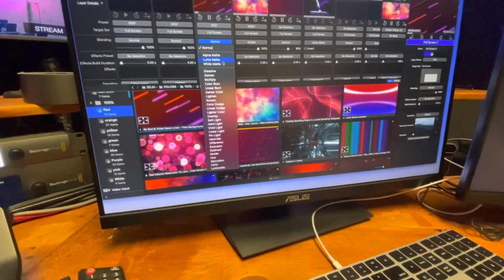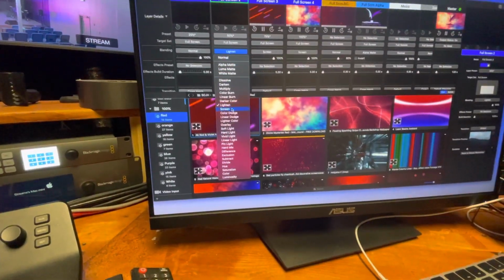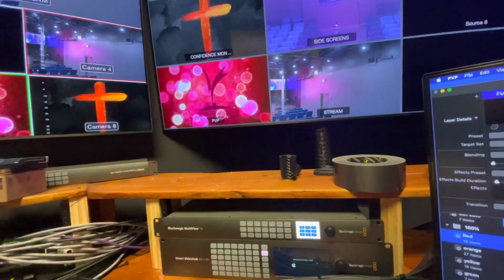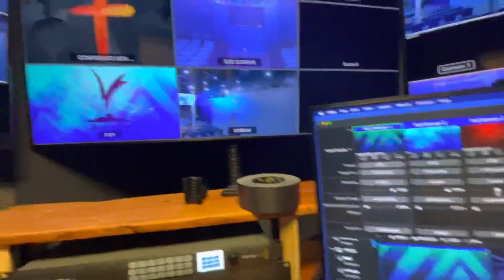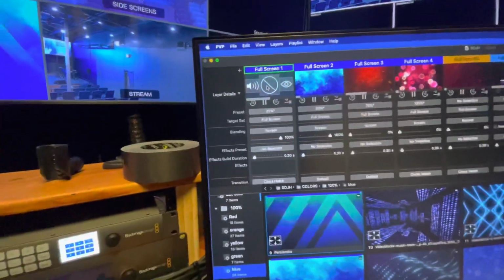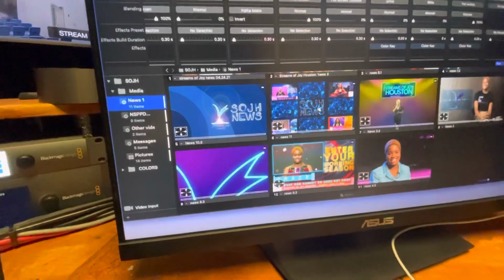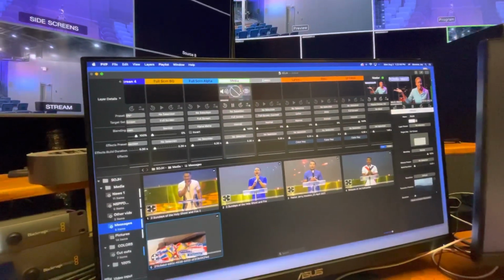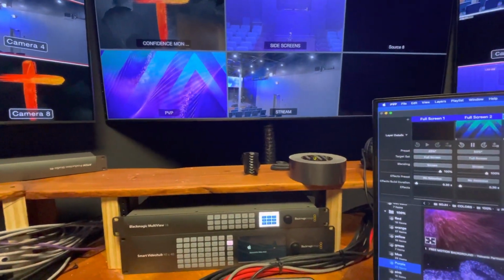PVP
PvP part 1